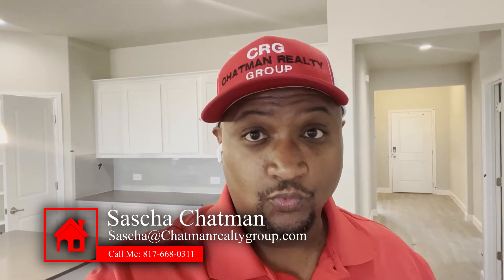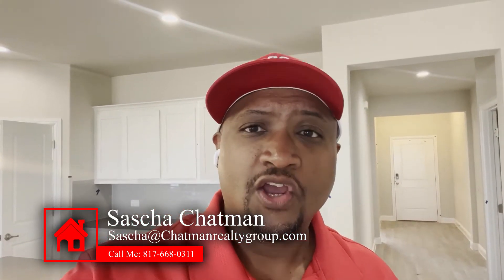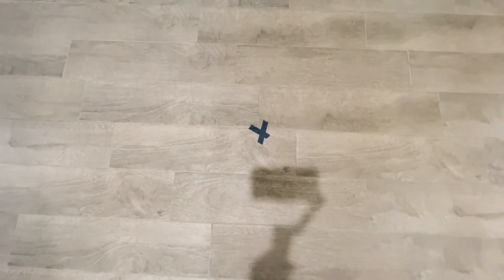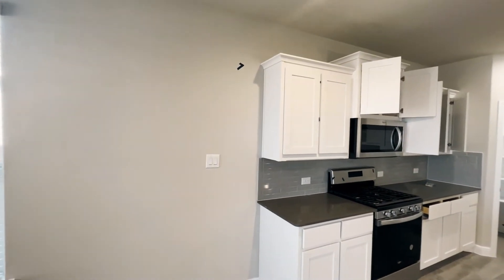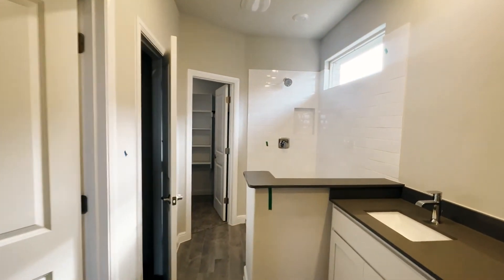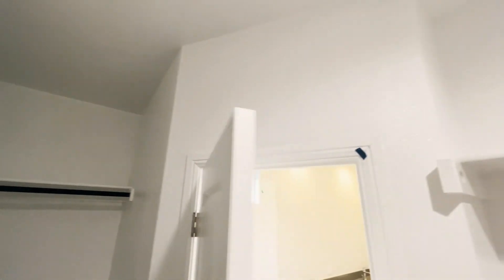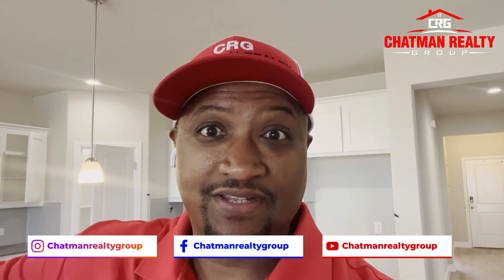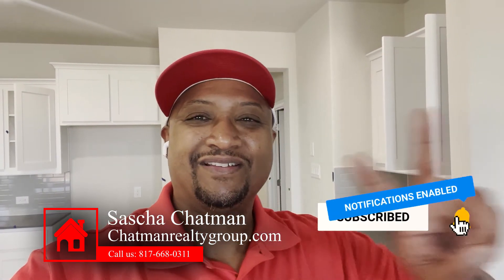New Construction Blue Tape Explained | New Construction Mistakes to avoid | Chatman Realty Group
Are you building a new construction home and wondering about the blue tape you see on the walls? In this video, Chatman Realty Group explains what it is and why it's important to pay attention to it. We also cover common mistakes to avoid when building a new construction home, so you can ensure your dream home is built to perfection. Whether you're a first-time homebuyer or a seasoned real estate investor, this video is a must-watch.

So here are some tips for doing a Blue tip Walk Through:

00:00 Beginning
01:23 Tip #1: Do a Z-Screen Check
02:26 Tip #2: Check for Caulking
02:38 Tip #3: Contact a professional Home Inspector for your new home
02:45: Tip #4: Check for GFCI Protection, especially for wet spots
03:40  Tip #5: Test all appliances
04:00 Tip #6: Run Water and Check for Leaks under sinks

I hope you find these tips helpful in avoiding any potential problems that you might encounter for your new construction home.

Sascha Chatman REALTOR®
Chatman Realty Group